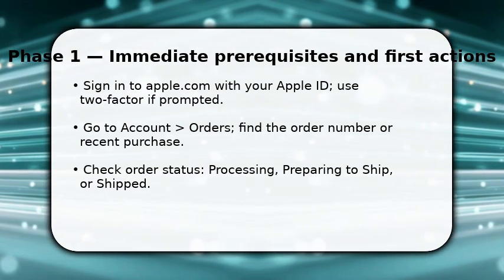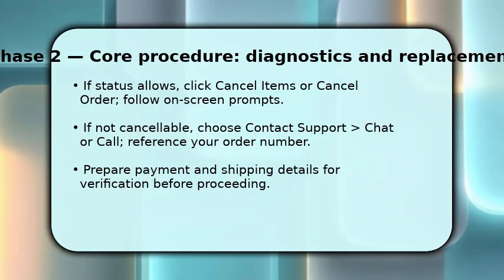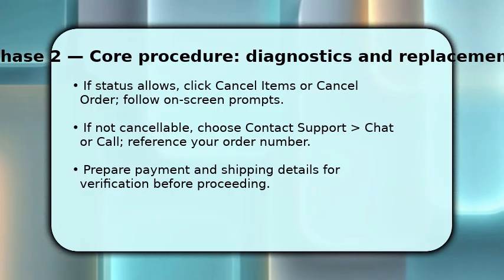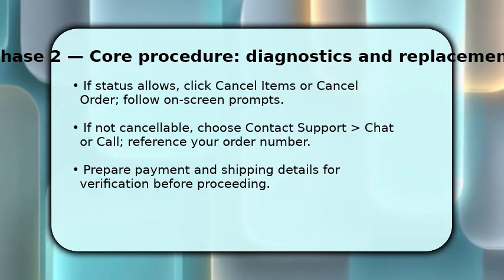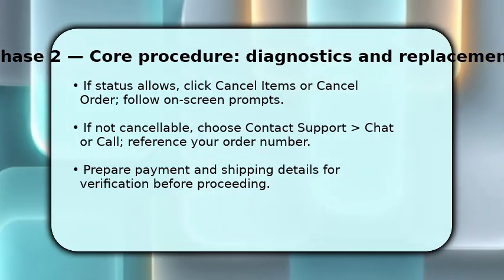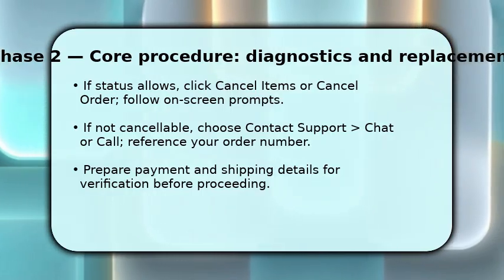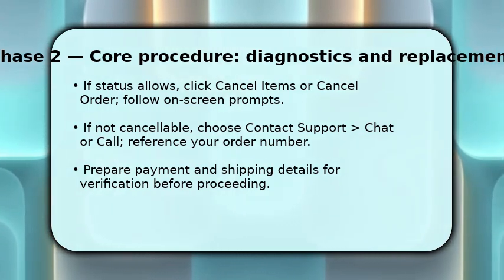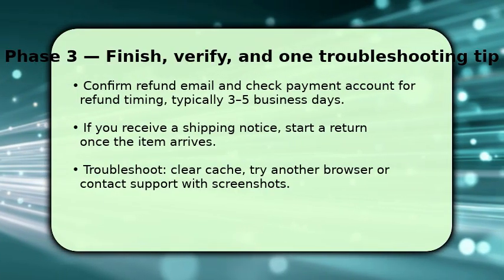How to Cancel Order on Apple Website - Step by Step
How to Cancel Order on Apple Website - Step by Step | 🔒 Surfshark VPN Deal — Stay private and secure. $1.99/mo + 3 Months Free ▸

Learn the easy steps to cancel an order on Apple'dict website. This video guide provides a clear, step-by-step process for users looking to reverse their purchase decisions before finalizing them.